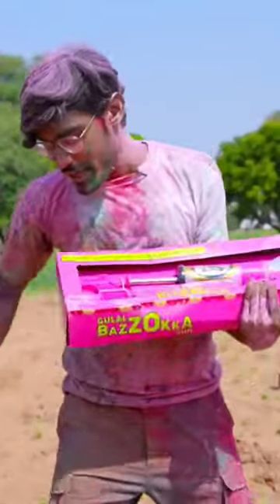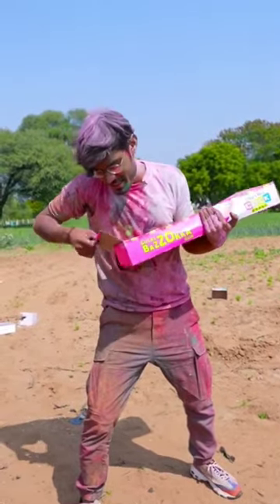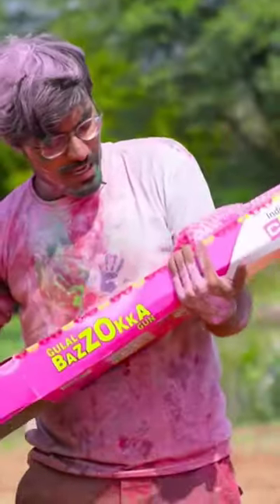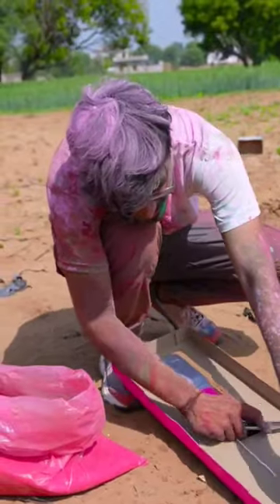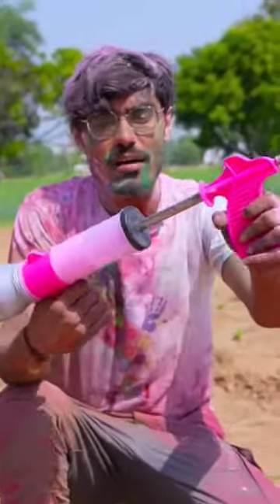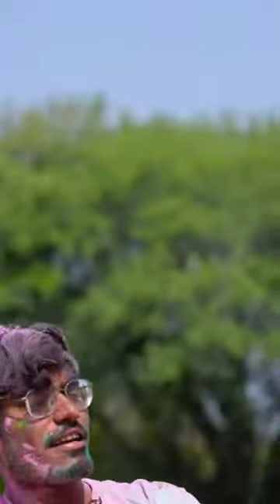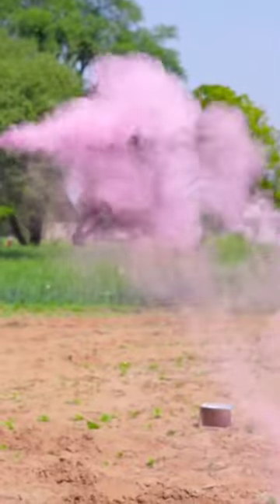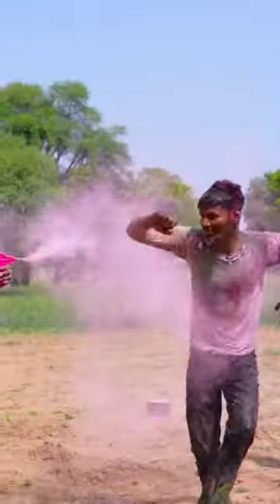Gulal bazooka gun new video